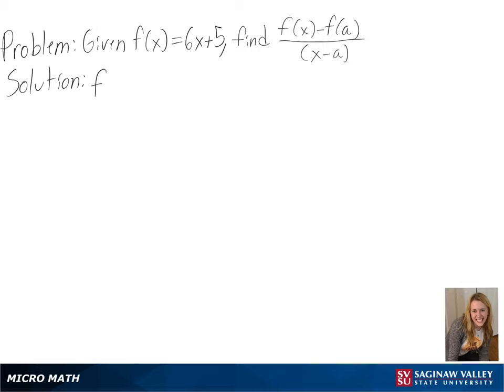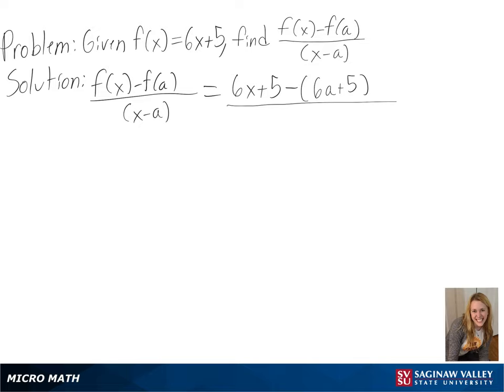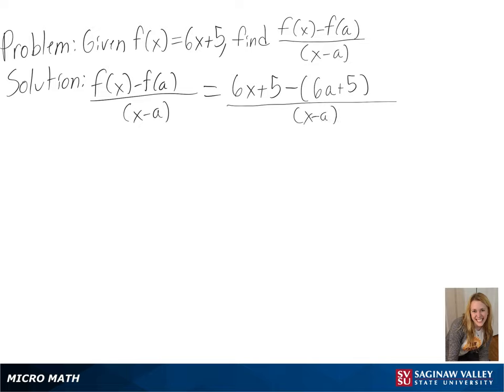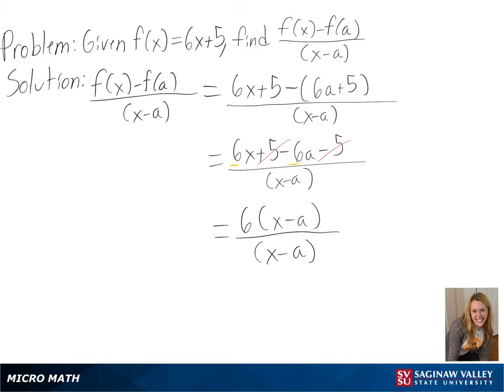Functions: Find [f(x) - f(a)]/[x - a] where f(x) = 6x+5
Anna from SVSU Micro Math helps you evaluate a difference quotient for a linear function.  Difference quotients are used, especially in calculus, to represent a secant slope and an average rate of change.